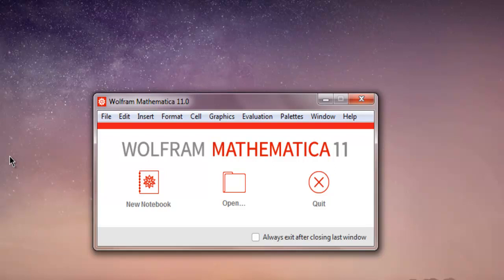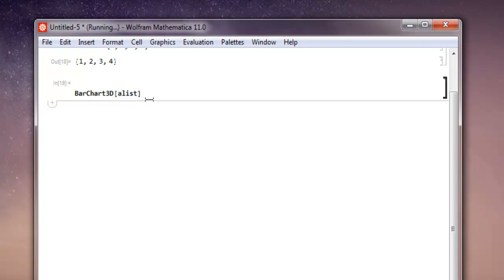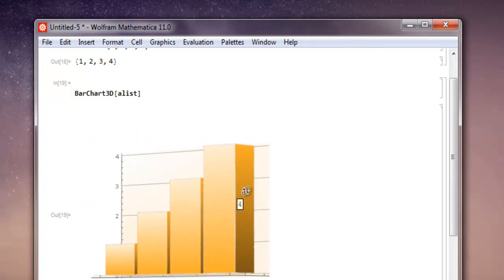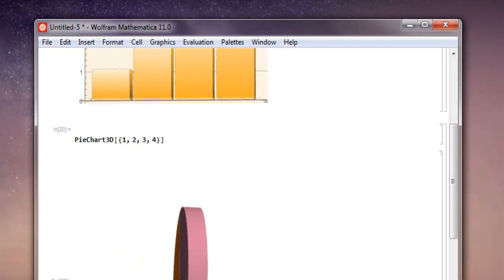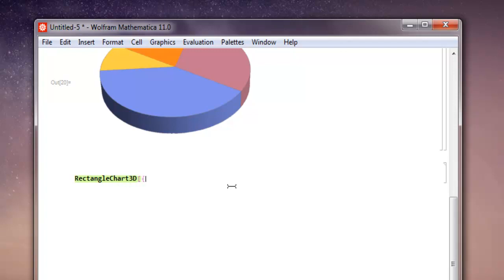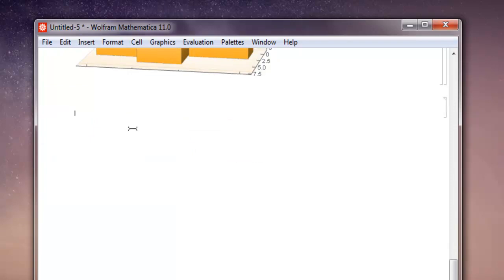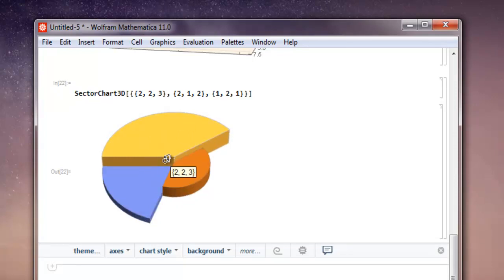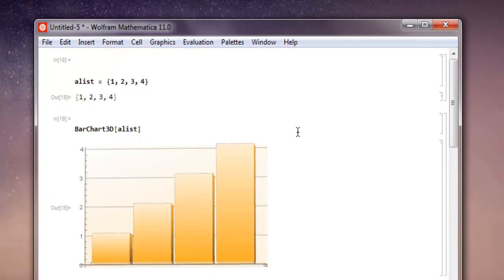Mathematica Create 3D Charts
Learn how to create 3D Charts using Mathematica.